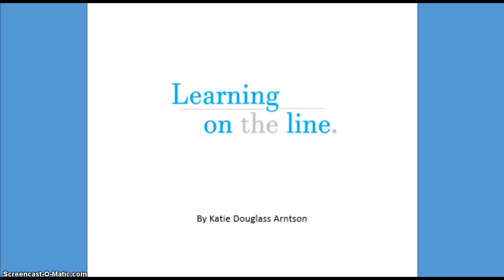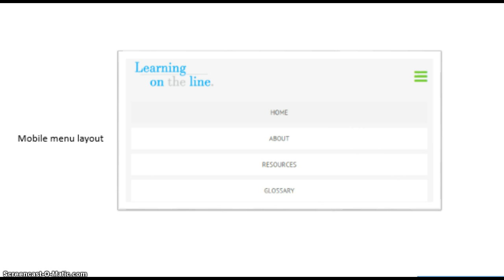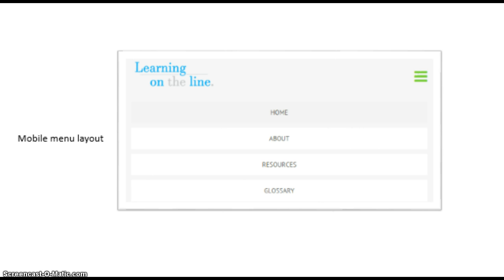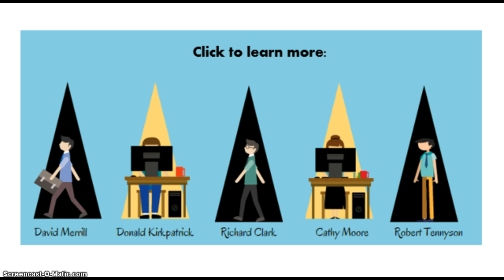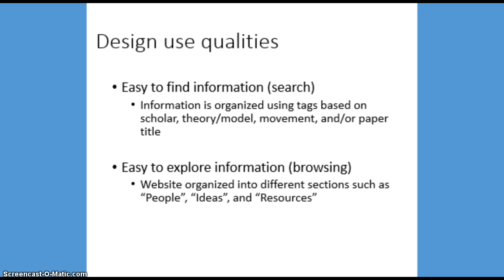Learning on the line